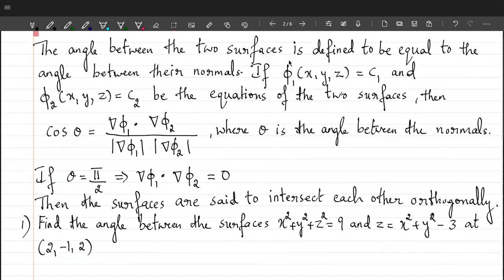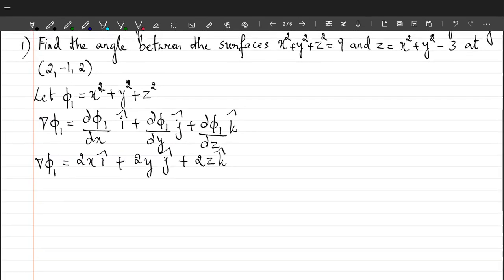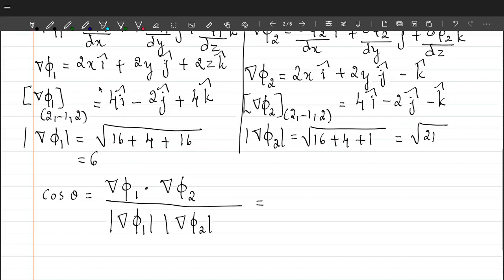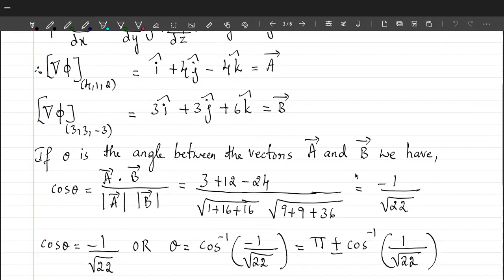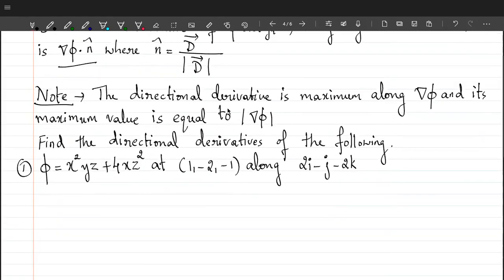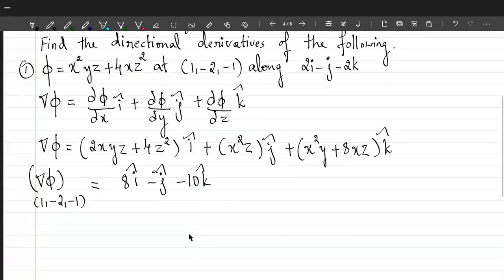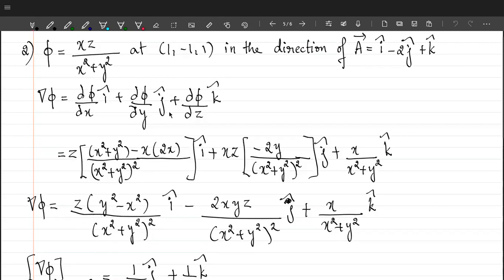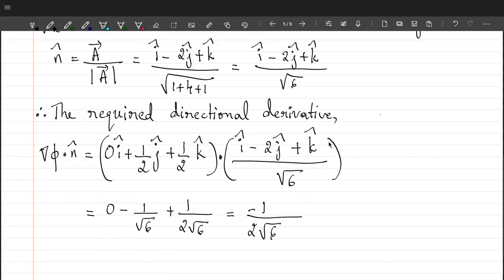Vector Calculus Problems 3